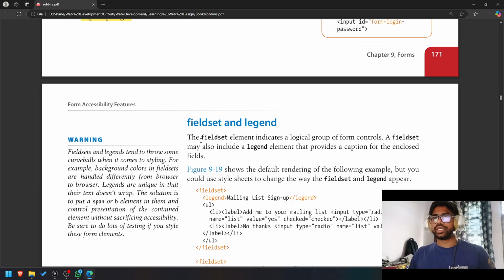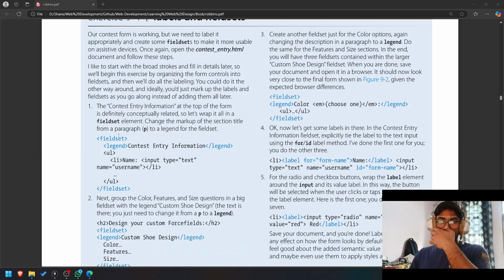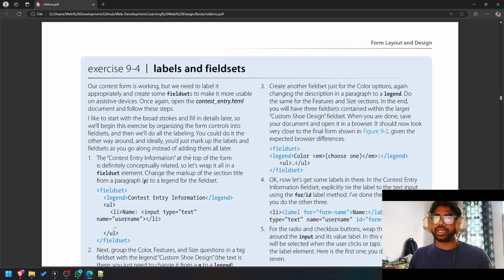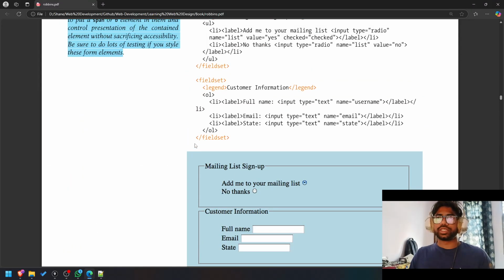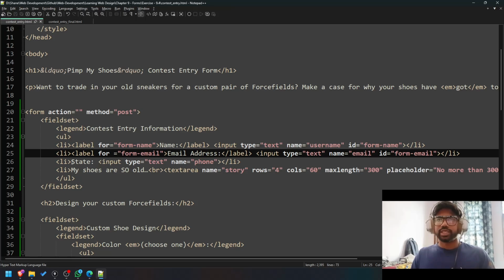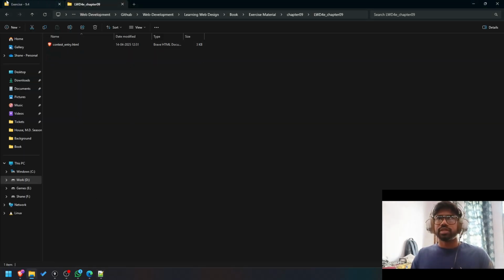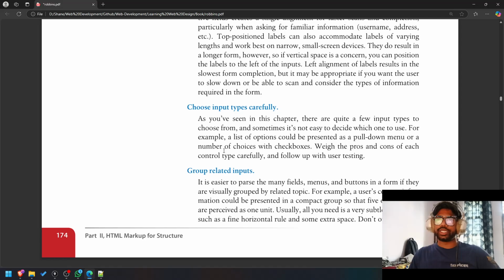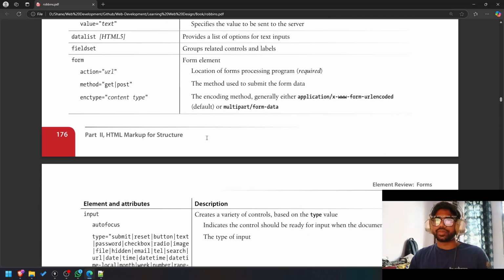Learning Web Design #11